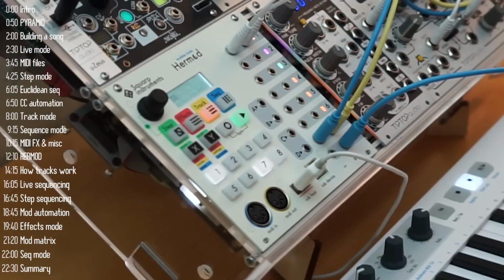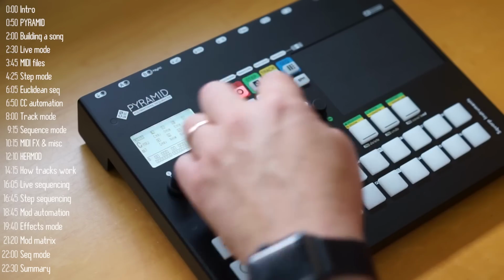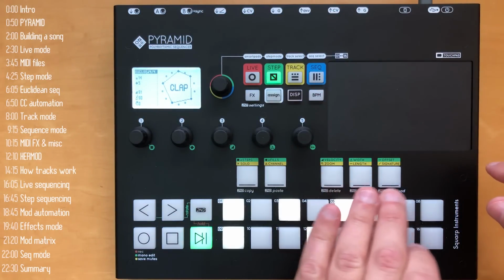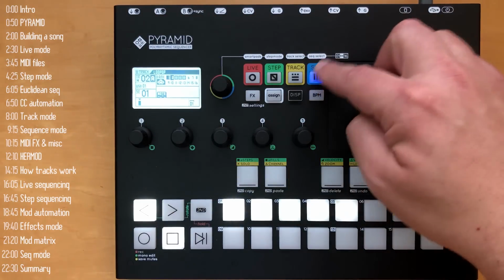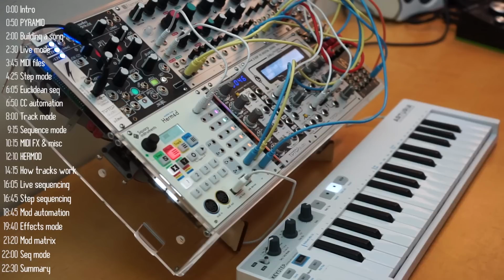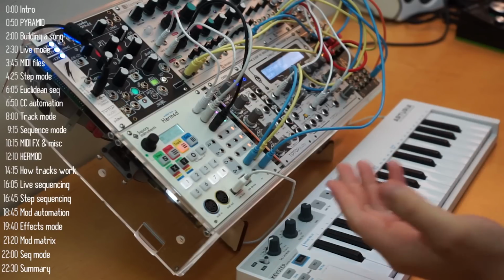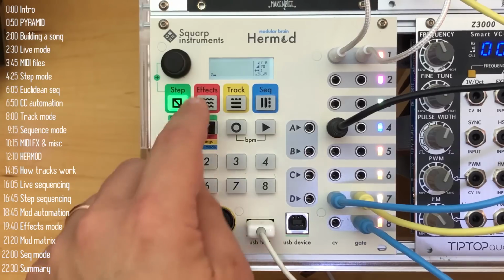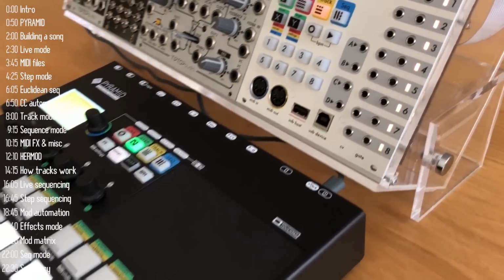Review - Pyramid vs. Hermod: Powerful Squarp sequencers explored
I got some questions about the case. check it out

Squarp is a company that specializes in making sequencers – Pyramid and Hermod are the only two products it makes. Pyramid, which has been around for a while, was designed for "regular" MIDI compatible instruments (though it has a few CV inputs and outputs). Hermod, its smaller, modular brother - released a few months ago - was designed with Eurorack control in mind.

This focus shows, and both sequencers have a massive sequencing feature set: high resolution sequencing, long flexible pattern lengths, polymetry and polyrhythm support, Euclidean sequencing, plenty of MIDI effects and much more – all things you typically see in a DAW, not a standalone hardware sequencer, and certainly not the one built into your synth…

A flexible sequencer can completely transform what an instrument can do – your gear won't sound the same when it's controlled by these two. The question is – how easy is it to get to these features and use them? Successful user interface design makes powerful features accessible with a quick, usable workflow. In this clip I give an overview of the top features of both sequencers, and show how to actually use them, so that you can make up your mind if Squarp have successfully balanced power and usability.

This review includes some of the top new features in Pyramid's beta OS version 3.0, just released last week.